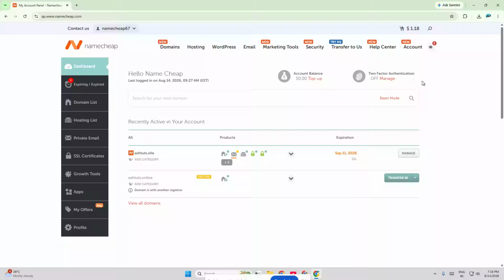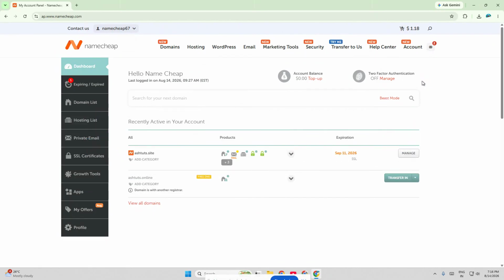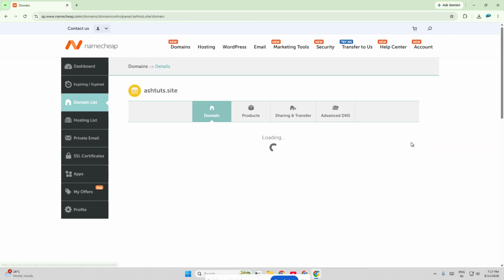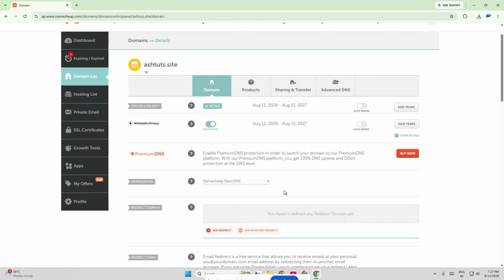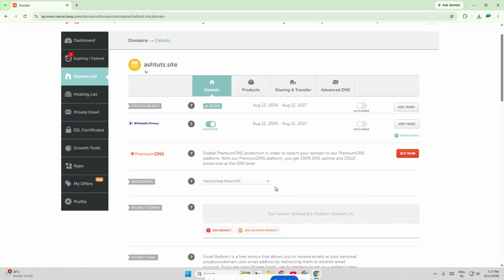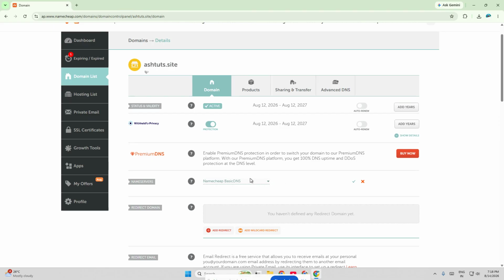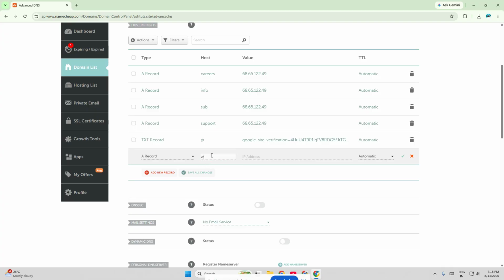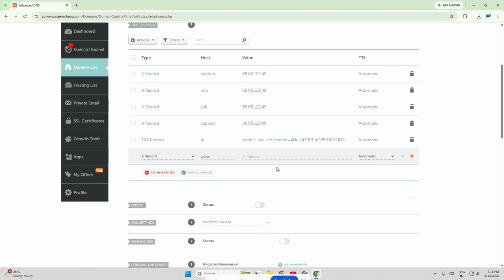How To Link Namecheap Domain (Easy Guide)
Learn how to link a Namecheap domain step by step, whether you’re using Namecheap Shared Hosting, a custom hosting provider, or a VPS with an A record.

🕚Timestamps:
0:00 Intro
0:19 Log In To Namecheap And Open Domain List
0:40 Open Domain Management Settings
0:58 Choose Namecheap Web Hosting DNS For Shared Hosting
1:23 Use Custom DNS For Another Hosting Provider
1:57 Add An A Record For A VPS IP Address
2:24 Wait For DNS Propagation
2:47 Confirm Your Domain Loads Properly

✍️What You'll Learn In This Video:
• How To Change Nameservers In Namecheap
• How To Connect Namecheap Domain To Shared Hosting
• How To Add Custom DNS Nameservers In Namecheap
• How To Point A Namecheap Domain To A VPS IP Address
• How To Add An A Record For Your Root Domain
• How To Wait For DNS Propagation Properly
• How To Check If Your Domain Is Connected Correctly

💡Pro Tips:
• Double-check every nameserver exactly as your host provides it.
• Use A records when pointing to a VPS with a fixed IP address.
• Be patient, because DNS changes can take time to fully propagate.
• Test both the root domain and www version after setup.
• Avoid making extra DNS changes while propagation is still in progress.

Namecheap, Namecheap tutorial, link namecheap domain, connect domain, namecheap dns, nameservers, custom dns, shared hosting, website setup, domain setup, a record, vps ip, dns propagation, hosting tutorial, web hosting